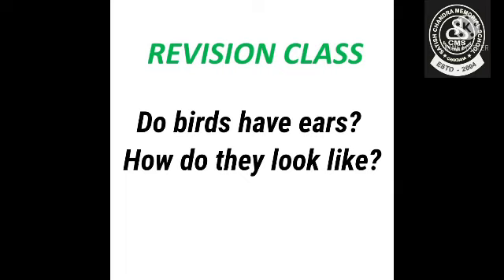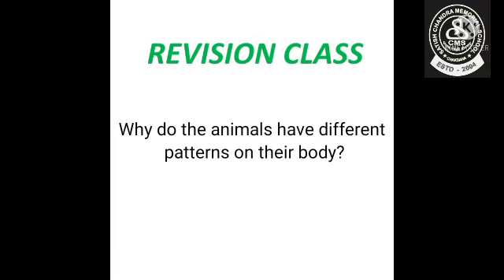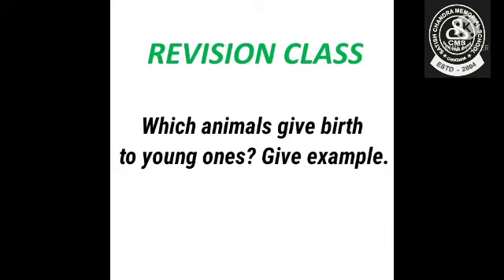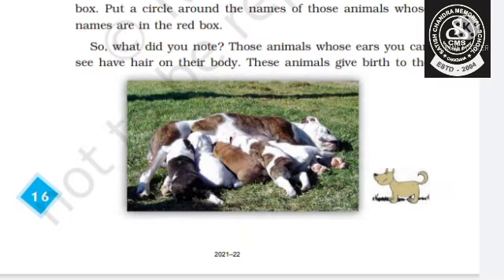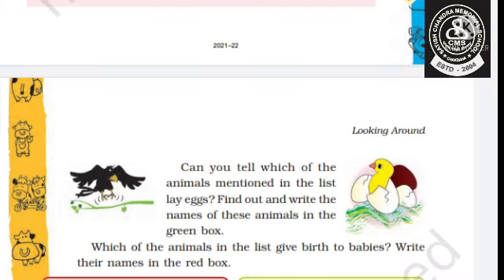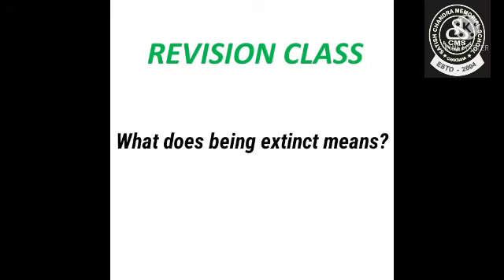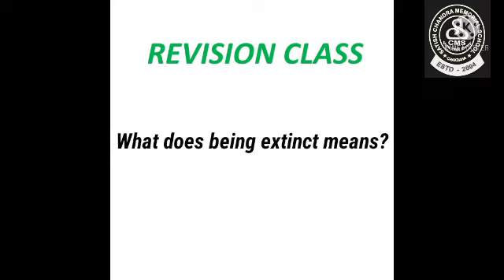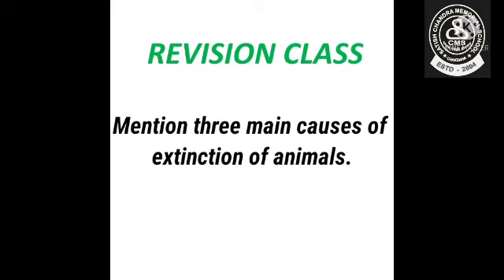EVS : CLASS IV : REVISION